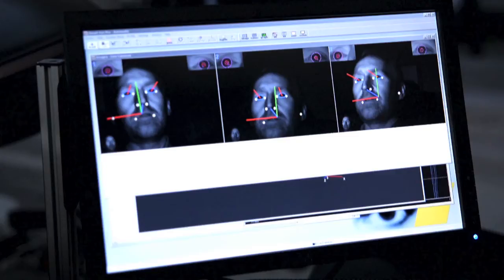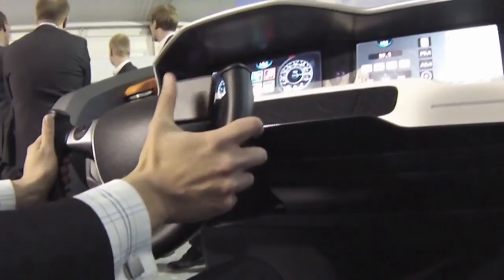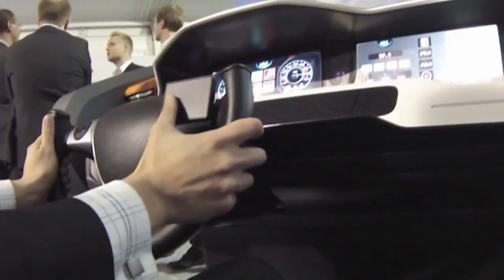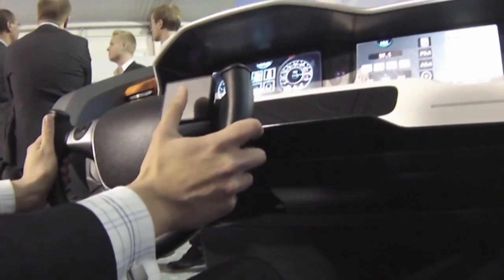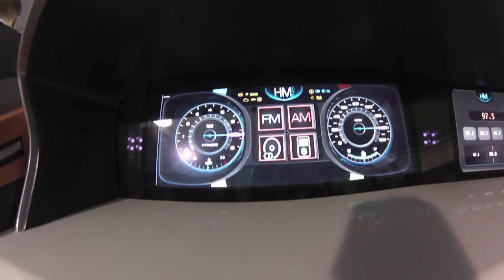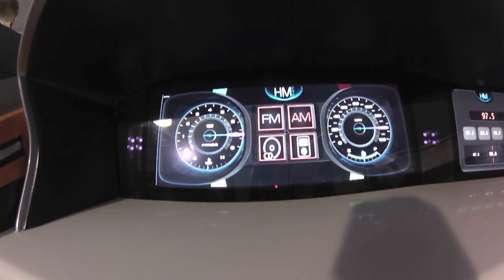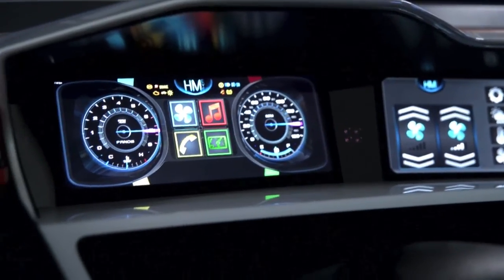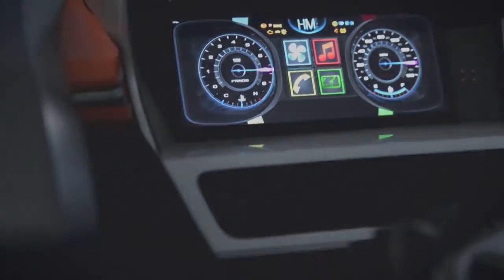"Gaze-recognition" will help keep drivers' eyes on the road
DRIVERS WILL soon be able to control equipment in their vehicle simply by glancing at a button on a screen. A prototype "gaze-recognition system" that allows adjustment of ventilation, music, phone and sat nav menus was unveiled at the 2014 Consumer Electronics Show (CES) in Las Vegas.

Made by Visteon, which supplies in-car technology to motor manufacturers, it has been developed to offer a quick way of navigating the complicated menus in modern vehicles and could be fitted to standard cars in three years' time. The system, called HMeye, uses three infrared cameras to track the movement of the driver's eyes.